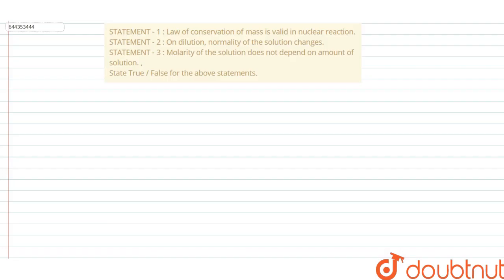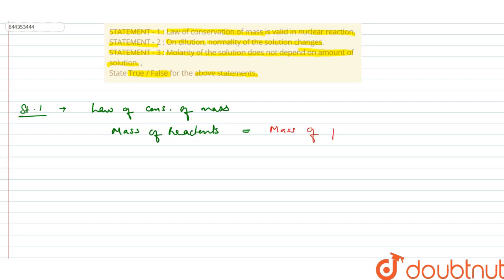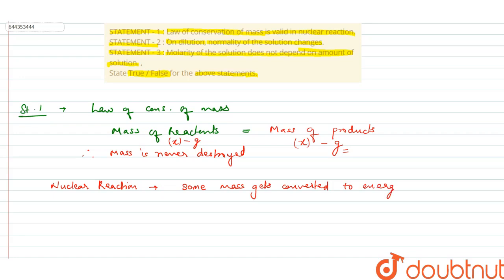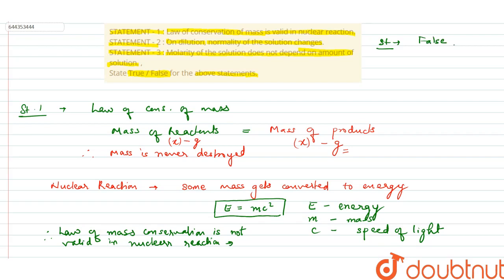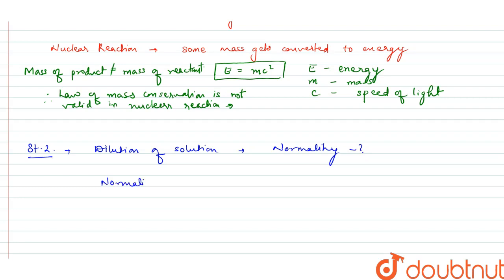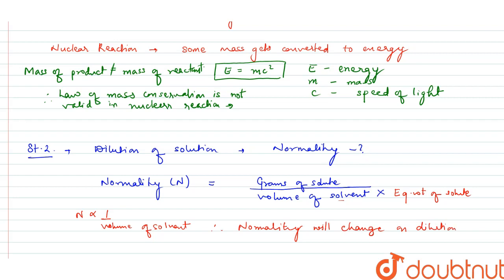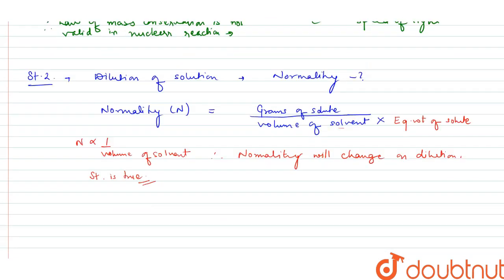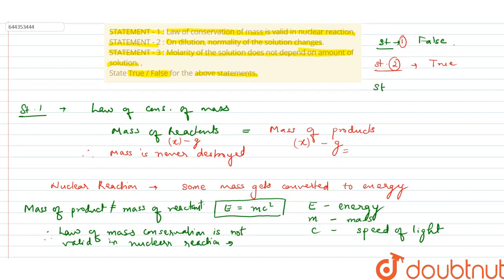STATEMENT - 1 : Law of conservation of mass is valid in nuclear reaction. STATEMENT - 2 : On dil...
STATEMENT - 1 : Law of conservation of mass is valid in nuclear reaction. STATEMENT - 2 : On dilution, normality of the solution changes. STATEMENT - 3 : Molarity of the solution does not depend on amount of solution. , \nState True / False for the above statements.
Class: 12
Subject: CHEMISTRY
Chapter: SOME BASIC CONCEPTS OF CHEMISTRY
Board:IIT JEE

👉 Have Any Query? Ask Us.